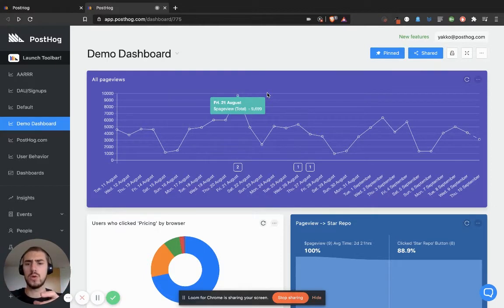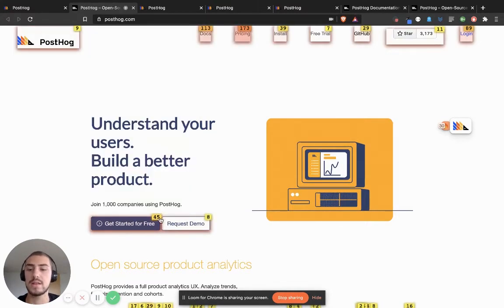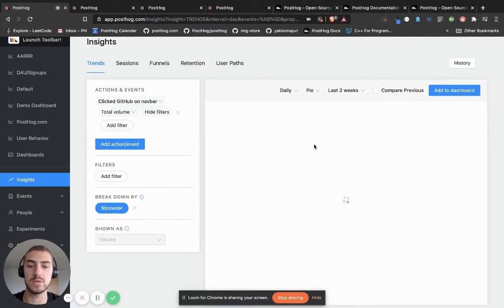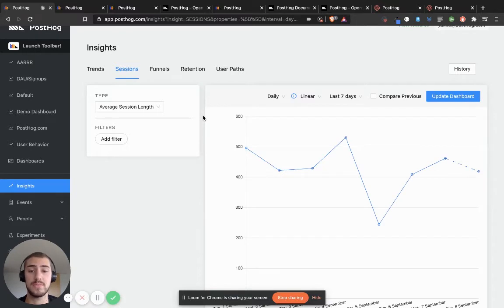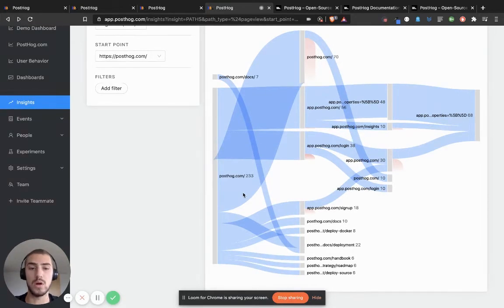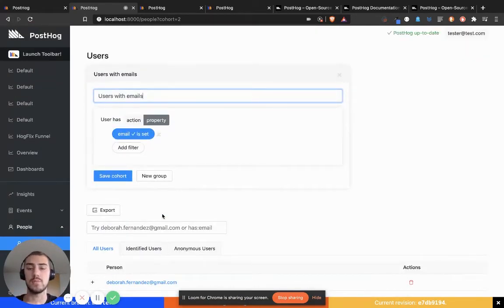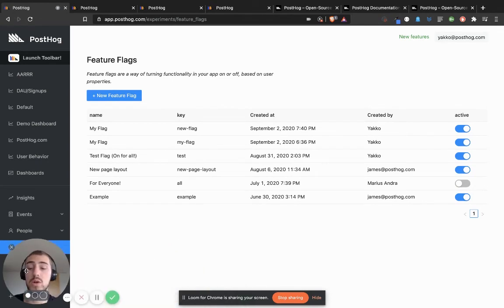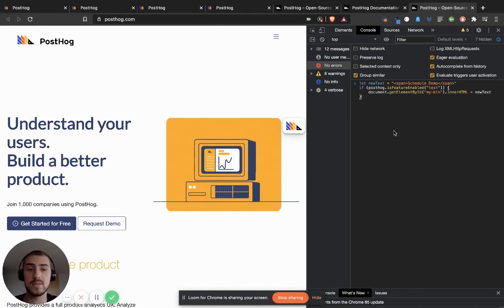PostHog Demo - Open Source Product Analytics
PostHog is an open-source and developer-friendly product analytics platform.

This video is a demo of some of PostHog's main features. It is structured as follows:

0:00 - Events
0:48 - Toolbar
1:13 - Creating an Action (Toolbar)
2:24 - Heatmap (Toolbar)
3:07 - Actions
3:42 - Trends
7:55 - Sessions
8:23 - Funnels
10:05 - User Paths
10:59 - Retention
11:32 - Users & Properties
12:38 - Cohorts
14:25 - Dashboards
15:50 - Experiments / Feature Flags